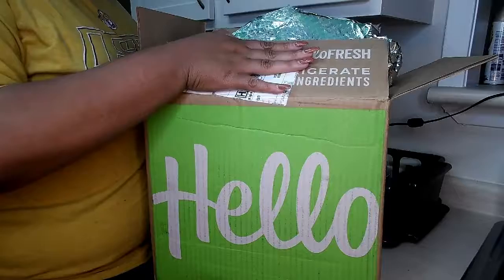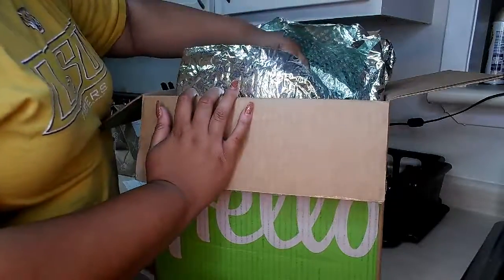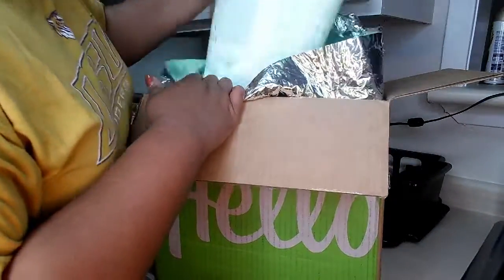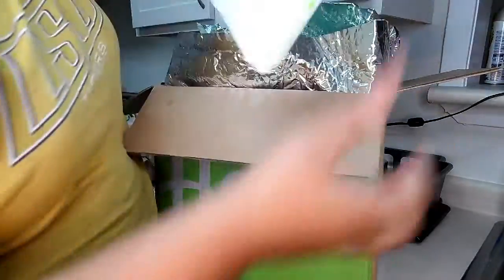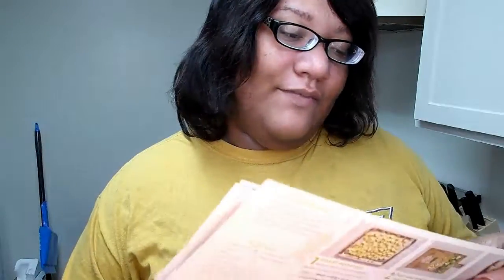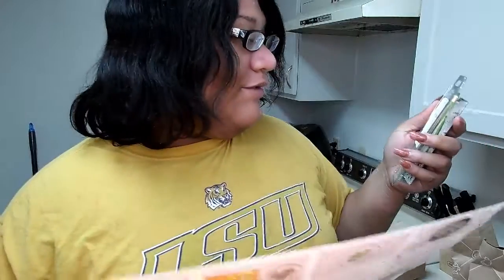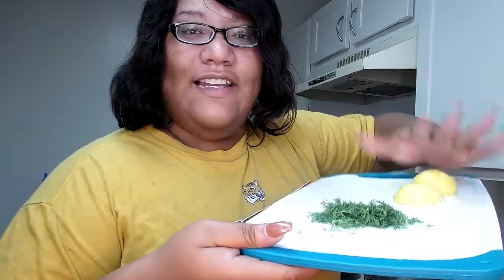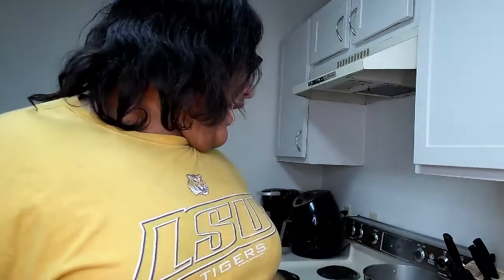TRYING HELLO FRESH!!!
In my video today I wanted to give hello fresh a try and I just want to say I LOVE it .

Link to ring light